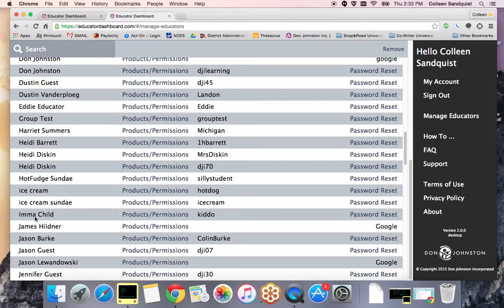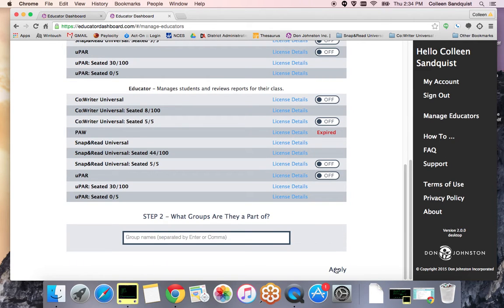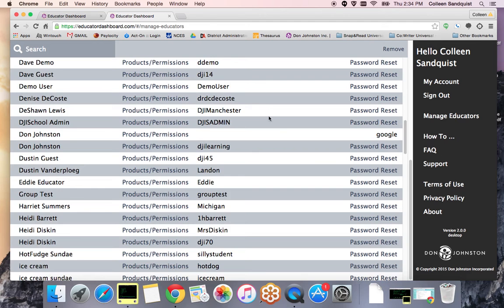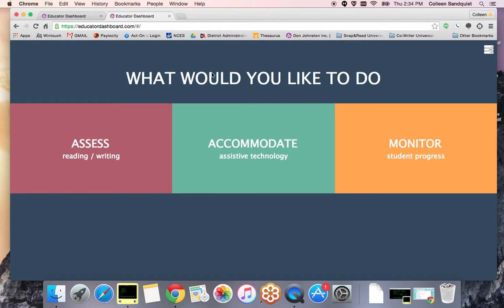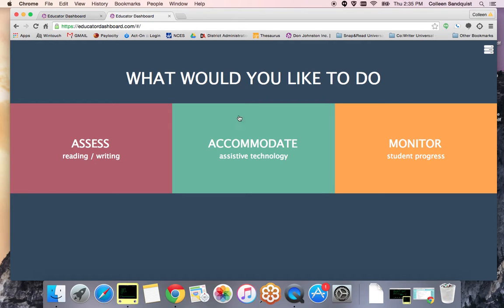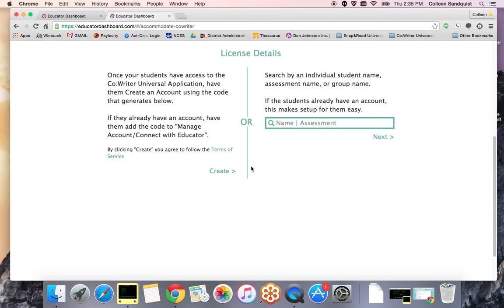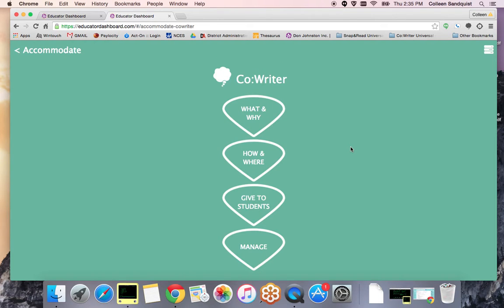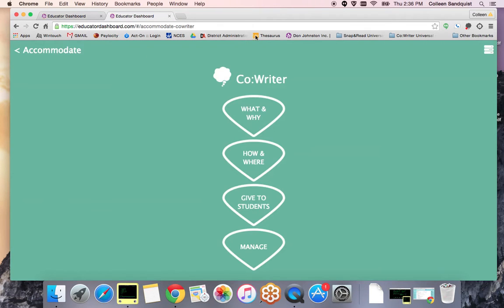How to Fix a Student Account Created as an Educator Account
This video will show how to take Educator permissions away from a student and give them access to the tool as a student.